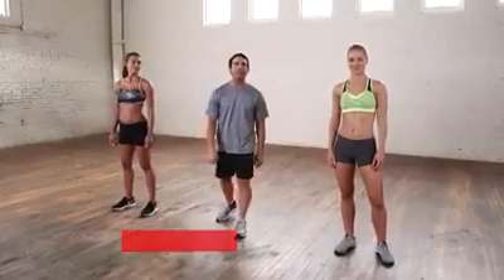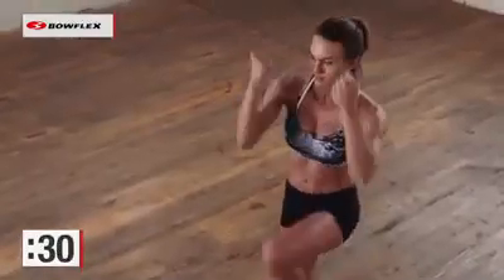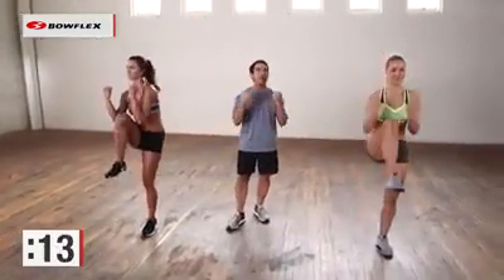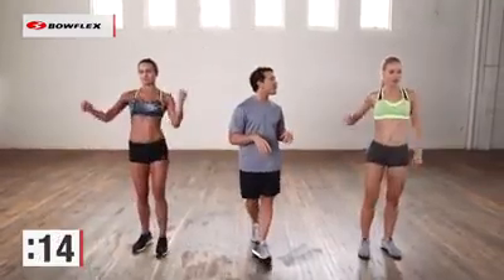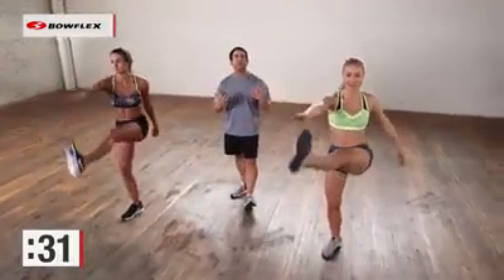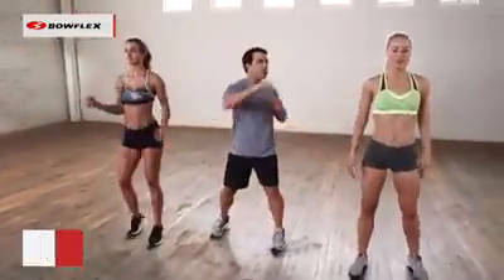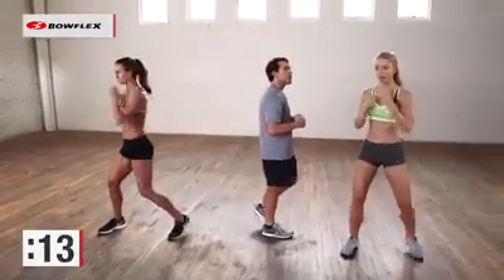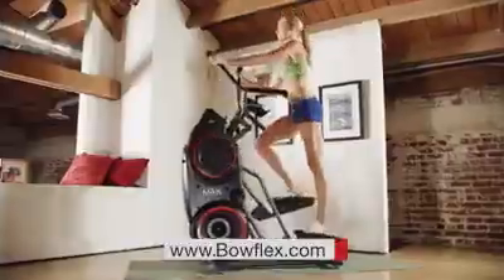3 Minute Standing Ab Workout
3 Minute Standing Ab Workout
PainAtlanta.com - Chiropractor in Stone Mountain, Georgia

This 3 minute standing abdominal exercise can be done at home or in the gym.